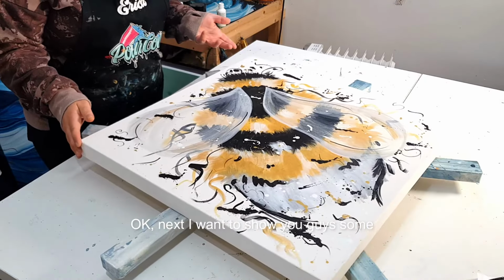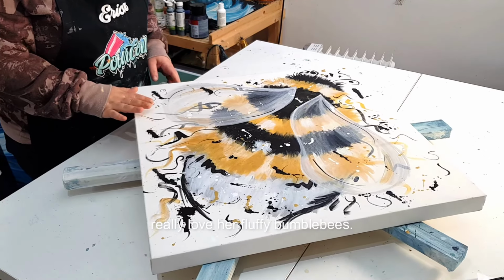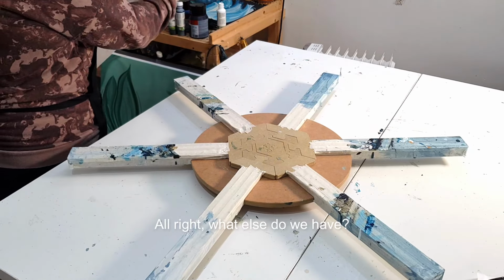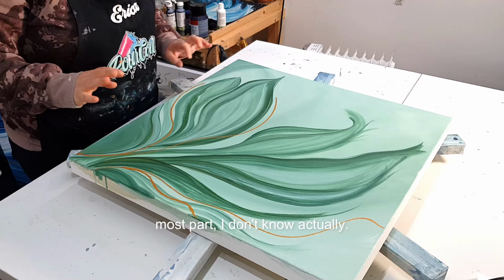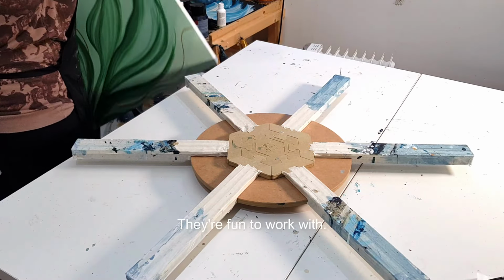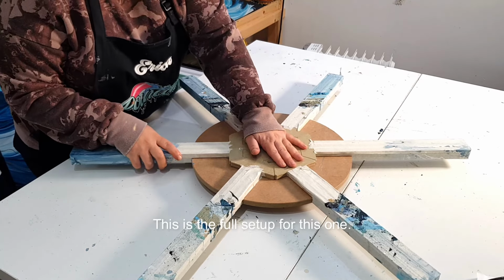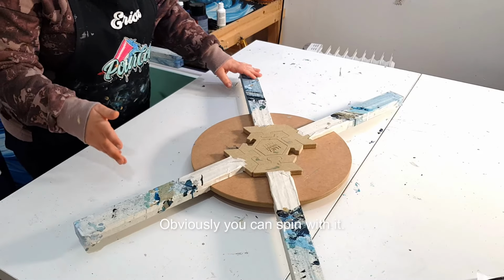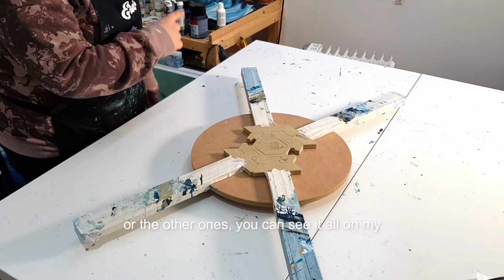Let's Create!! CALMING Acrylic Painting Process! (FUN and EASY)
🌟 Exciting News! I'll be a teacher at the Fluid Art Boutique event in Dublin, Ireland, alongside 6 other talented fluid artists. Join us this June for an immersive artistic experience! Check out the details and secure your spot on the Fluid Art Boutique

@tiffanyannaart (YouTube Channel)

🌈 Join me on this creative journey as we explore the possibilities of creating art.

➡️ Tip Jar! All tips go straight back into the channel to help me keep creating videos for you guys.         Thank you!
➡️If you'd like to learn more about the Bloom Technique and Cell Activator, checkout Sheleeart!
Her online course is the one I took to learn the Bloom Technique.